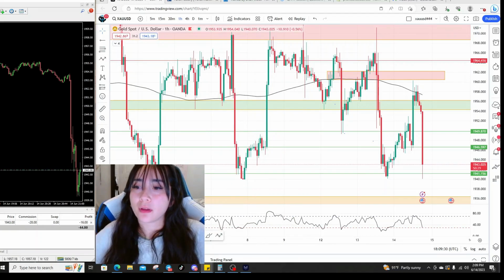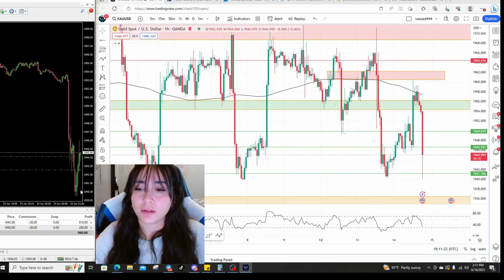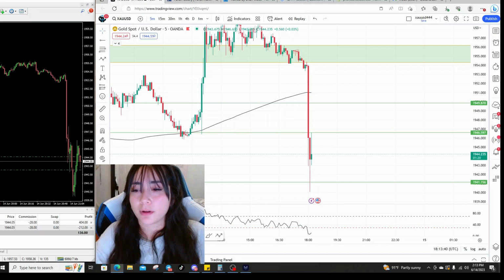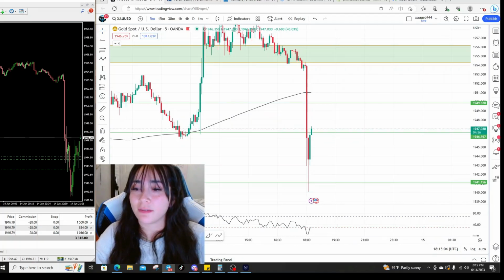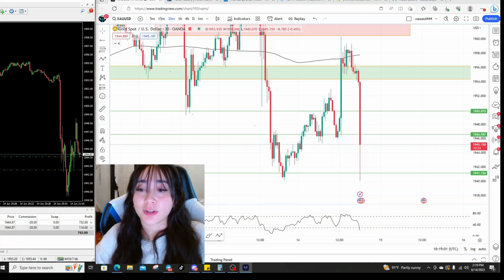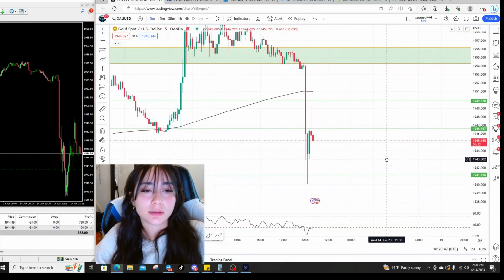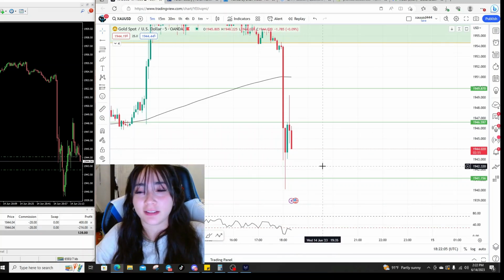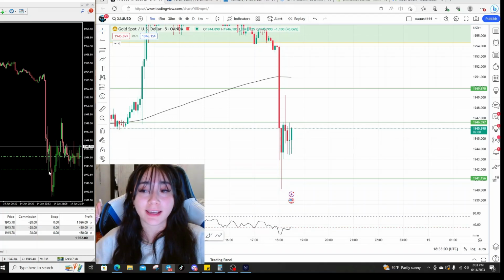LIVE Trading FOMC with XAU/USD (Gold) Catching 100pips move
Watch me have fun some fun daytrading gold on FOMC news, catching a $10 move on gold (100pips) with multiple entries! My signal room caught this with me, all TPs HIT ;)